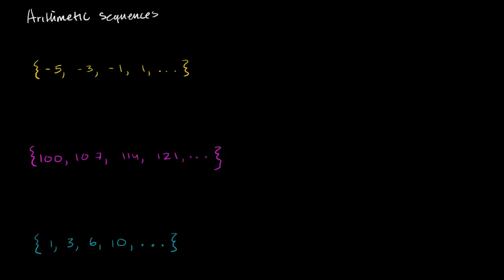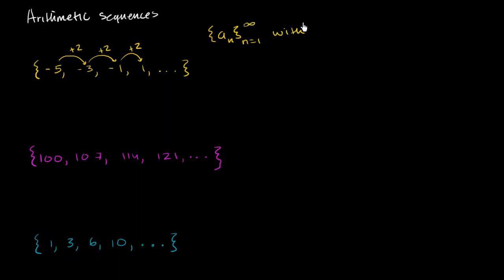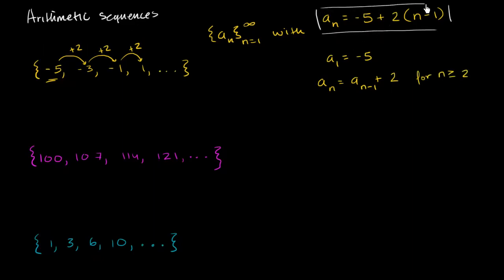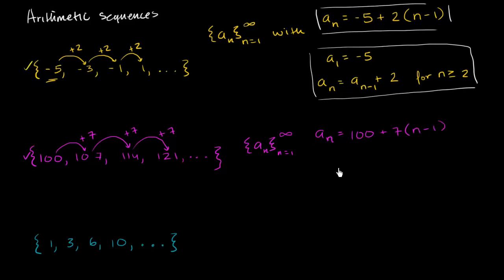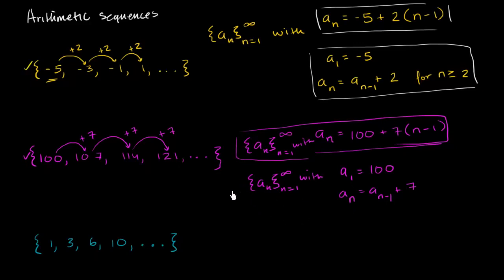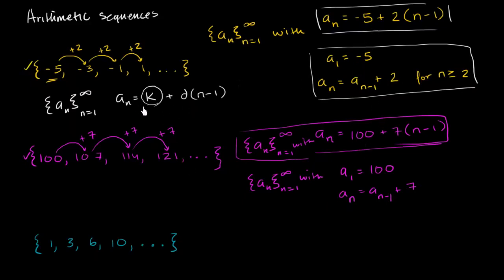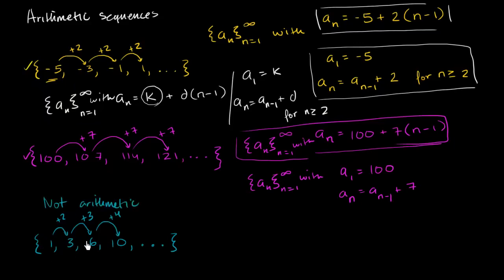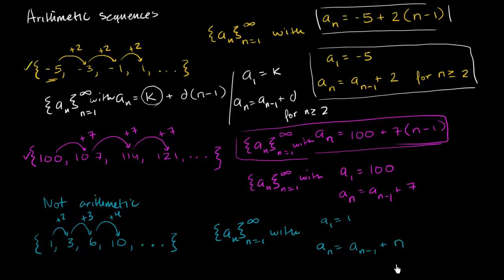Math Algebra 1 - Intro to arithmetic sequences